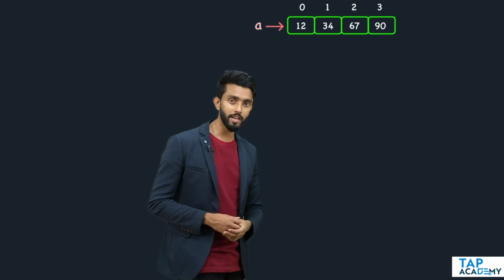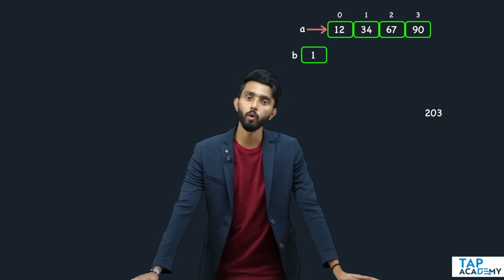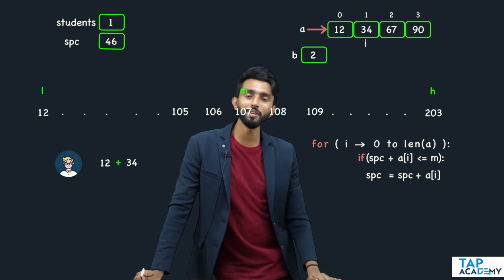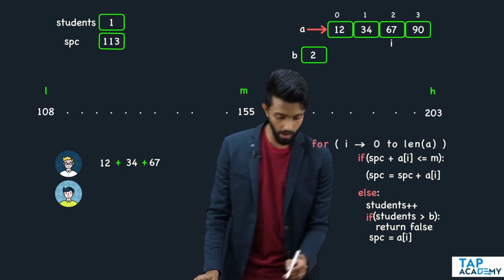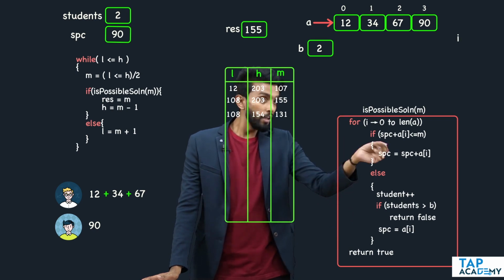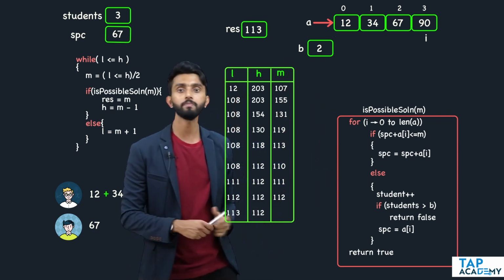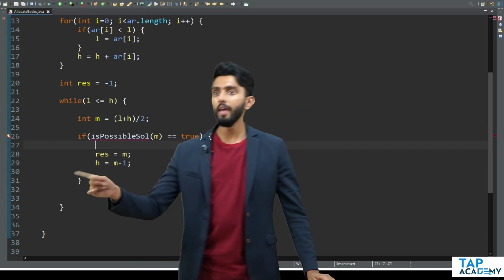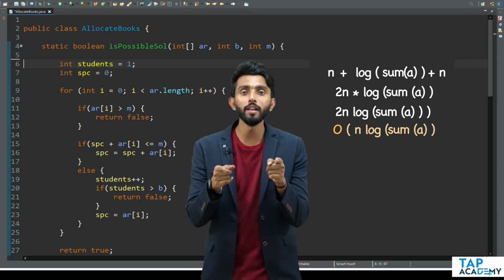Books Allocation Problem Using Binary Search | FREE DSA Course in JAVA | Lecture 59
We are going to solve an advanced binary search question asked by companies like Google.

The question is popularly known as the book allocation problem.

In this question, you are given an array of books where each element denotes the number of pages in a book.

Now you are given a value b which is the number of students between whom you have to allocate the book such that the student who gets the maximum pages should be the minimum of all maximum possible cases.

There are some other conditions associated with the program:-
1. One book can be allocated to one student only
2. Each student should get at least one book
4. Books should be allocated in a continuous manner
4. All books should be allocated

Let's see how this program can be solved using the binary search algorithm and wheat make this book allocation program is special program that it is being asked in companies like Google.